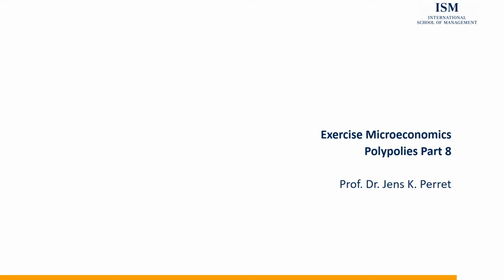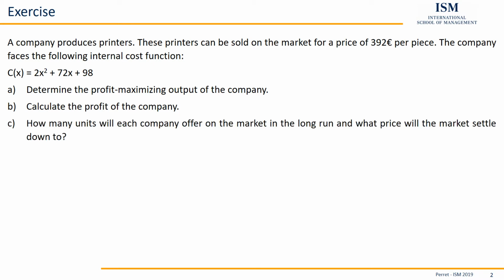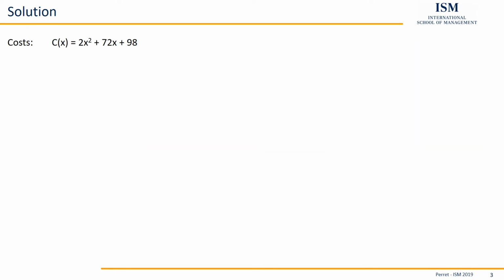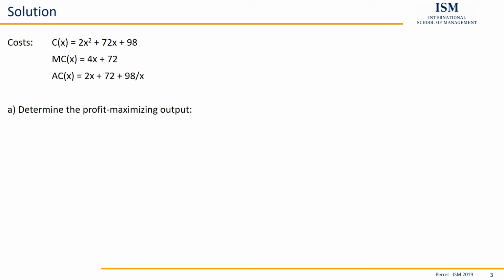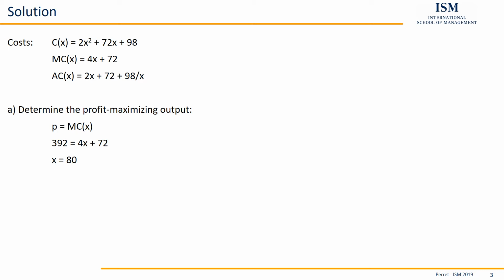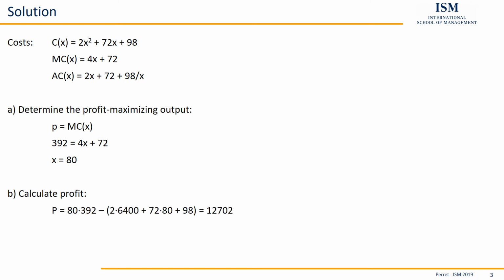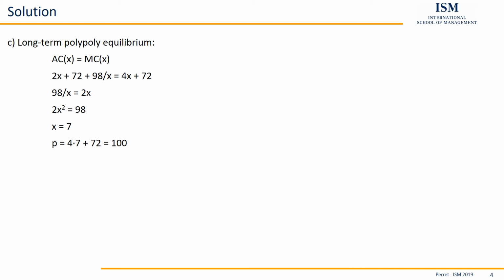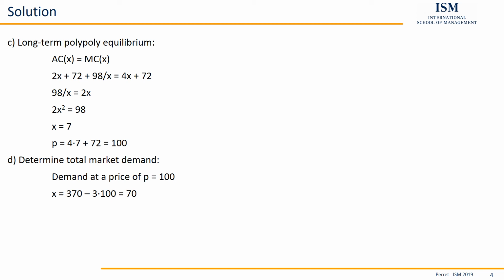Exercise Polypolies 06.08